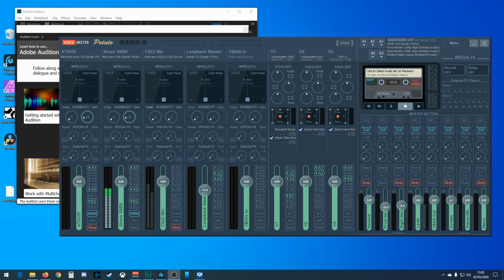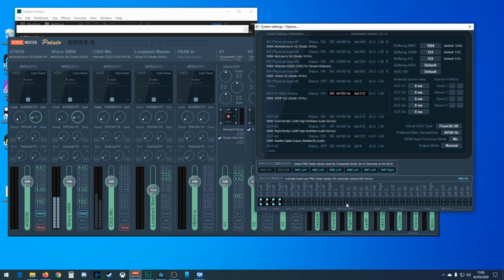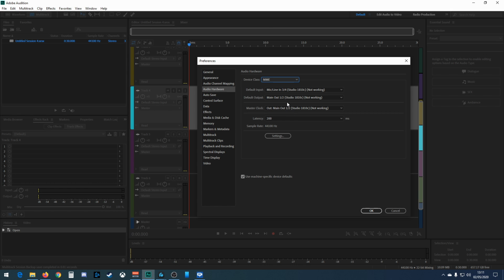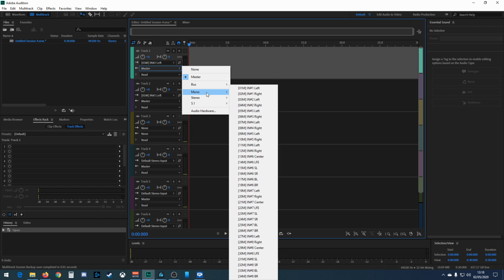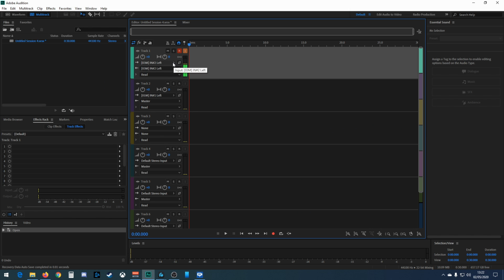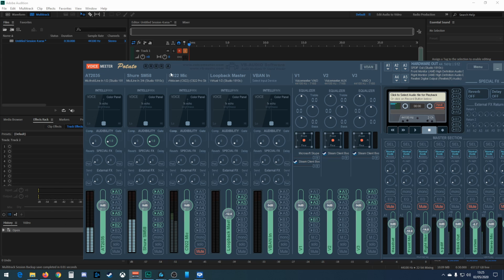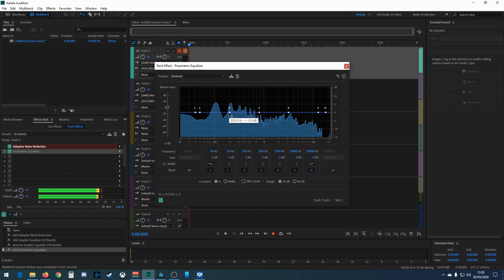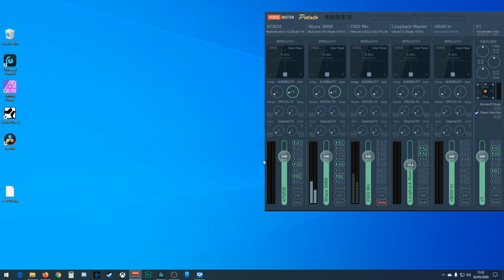Connect Voicemeeter Potato to Adobe Audition (or any DAW)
This video explains how to connect Voicemeeter Potato to Adobe Audition (and back again),

It also explains using Audition, how to split two mics on one stereo pair into two separate mics and also how to remove background noise from a mic for live use.

Any DAW which supports ASIO should work in the same way on the Voicemeeter end though the but will work differently on the DAW end.  Here is the Presonus Studio one version

Since recording this, this video dropped in my feed, a free Noise Reduction Tool (only works with Nvidia 10/16/20 series GPU, I am on AMD!)